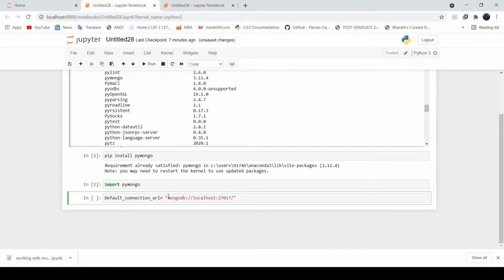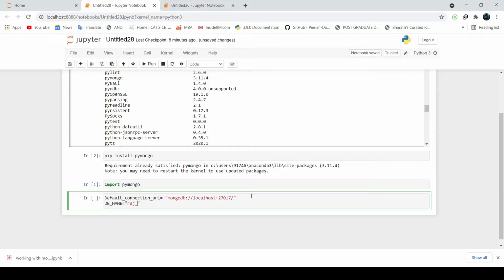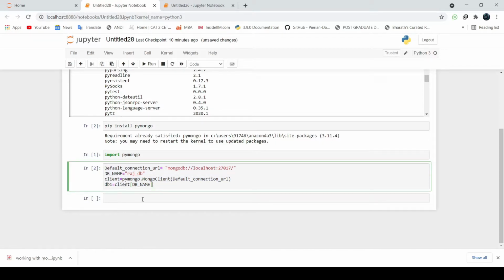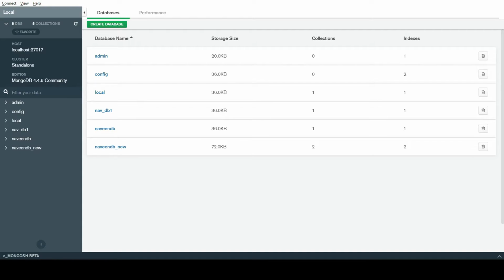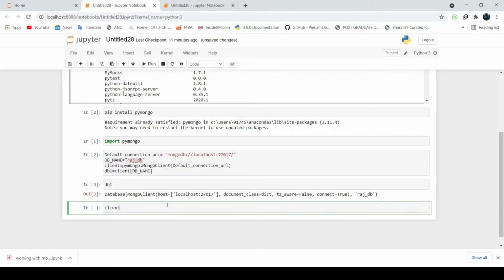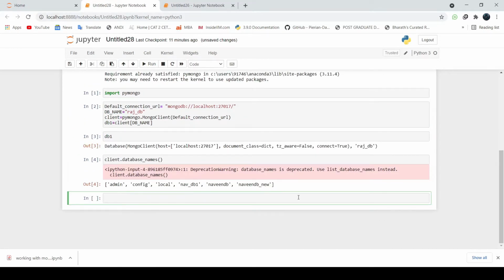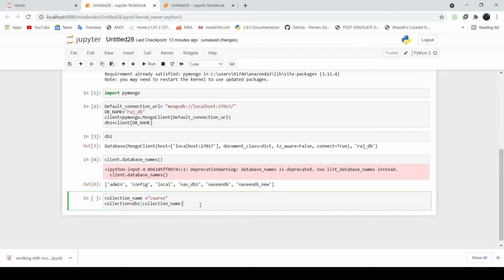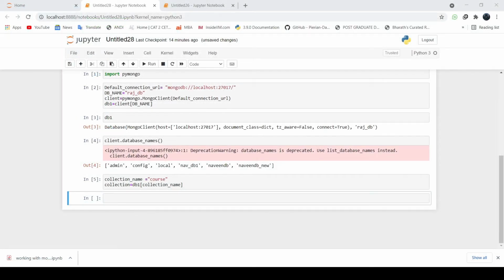MongoDB with Python- PART-2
You can get started with MongoDB and your favorite programming language by leveraging one of its drivers, many of which are maintained by MongoDB engineers, and others which are maintained by members of the community. MongoDB has a native Python driver, PyMongo, and a team of Driver engineers dedicated to making the driver fit the Python community’s needs, making sure MongoDB and Python work together flawlessly.

In this article, which is aimed at Python developers who are new to MongoDB, you will learn how to do the following:

Create a free hosted MongoDB database using MongoDB Atlas
Install PyMongo, the Python Driver
Connect to MongoDB
Explore MongoDB Collections and Documents
Perform basic Create, Retrieve, Update and Delete (CRUD) operations using PyMongo